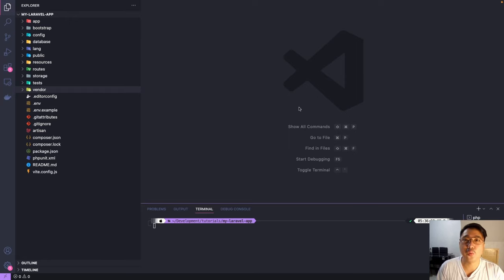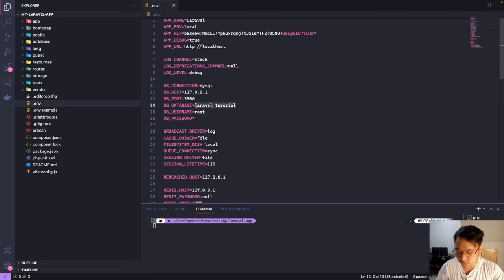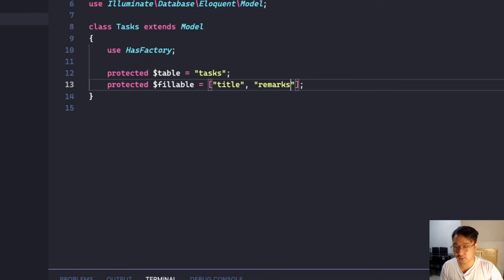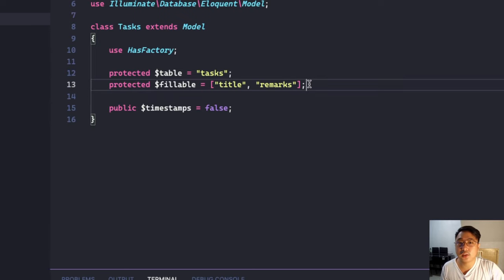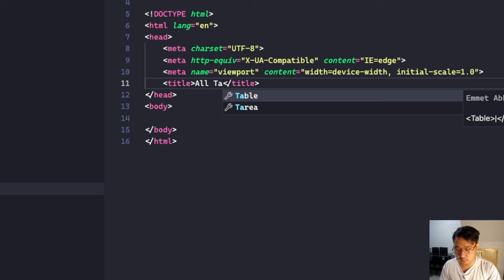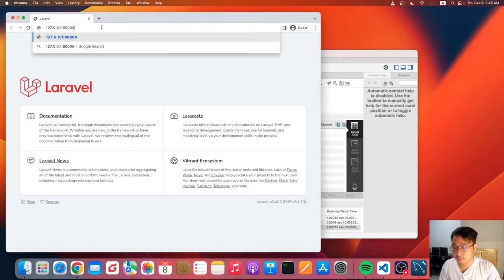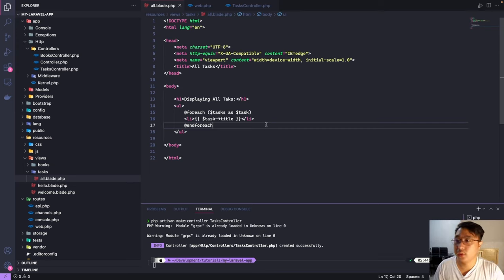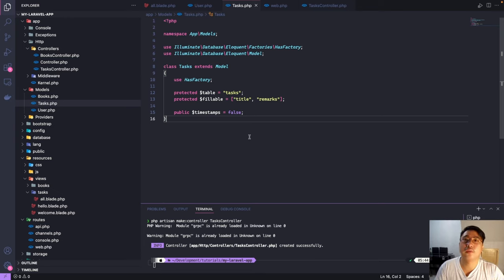Laravel: Connect to an existing database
This video demonstrates how to connect to an existing database in laravel.

Don't sleep while watching 😅